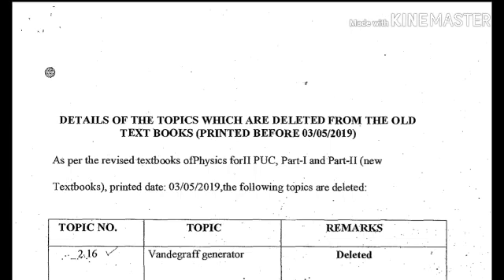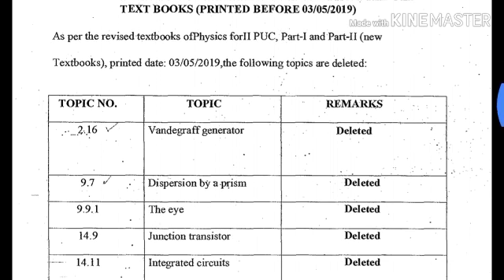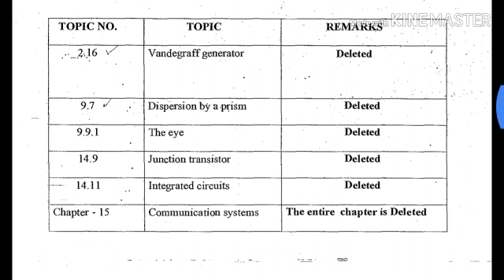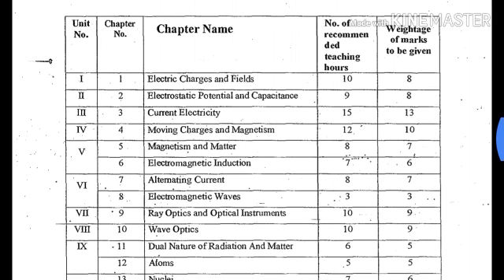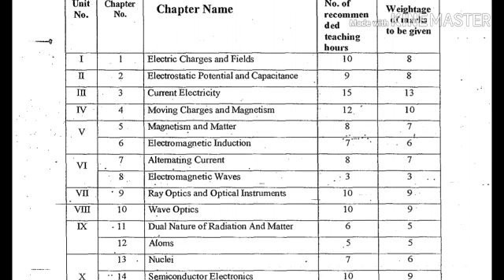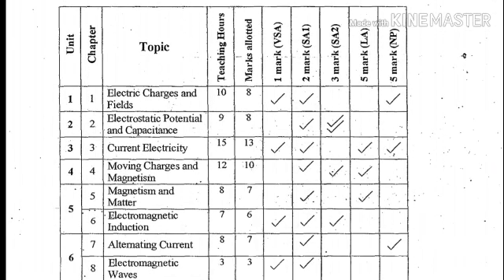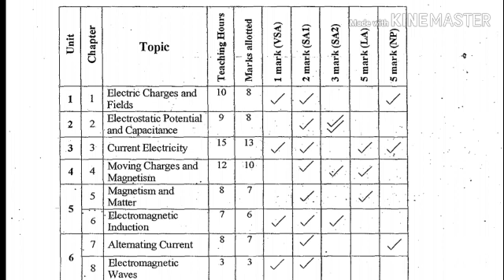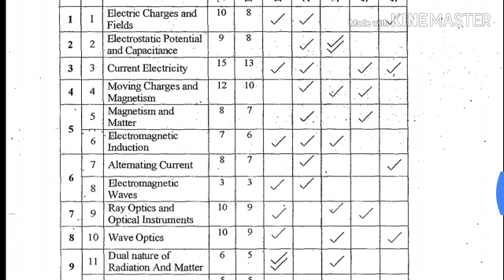2nd PUC New Physics blue print released by pue department